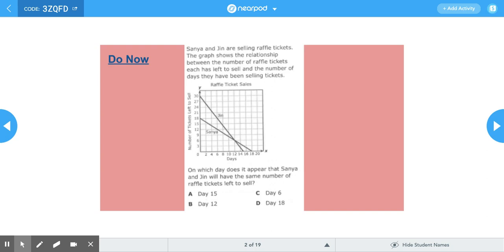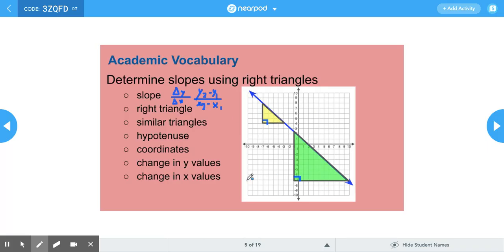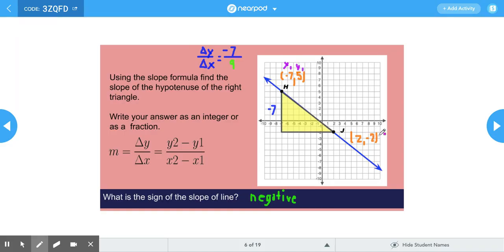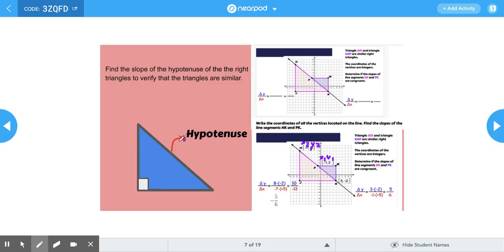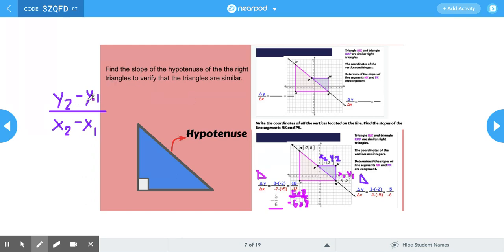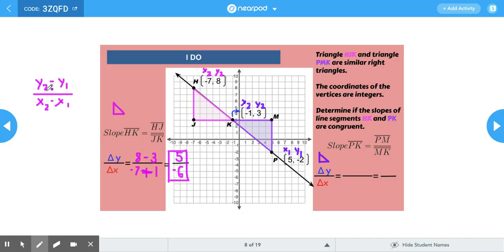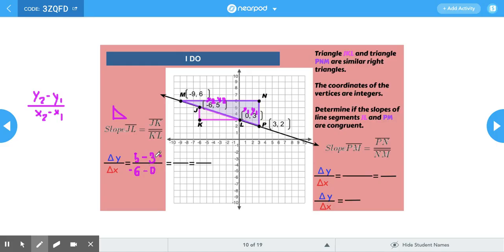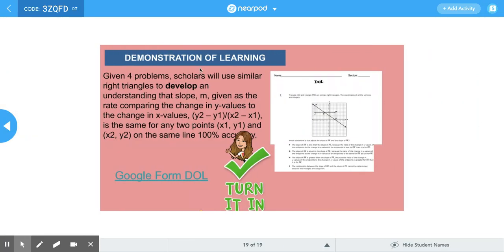8.4A: Proving Slope Is the Same for Points on the Same Line l Math with Ms. Huang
In today's lesson we find the slope of the hypotenuse of two right triangles to prove that points on the same line have the same slope. We solve for the slope of the hypotenuse using two methods: graphically (counting how many units we go up/down and left/right) as well as solving for the slope by identifying the coordinates of two points and then subtracting the y-values and then dividing it by the x-values.